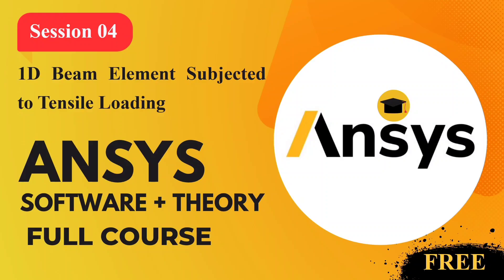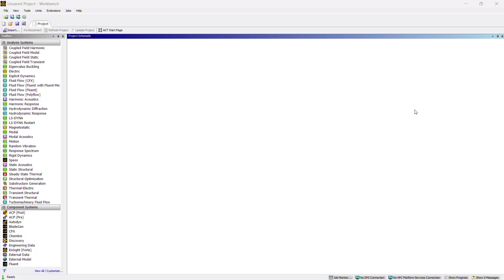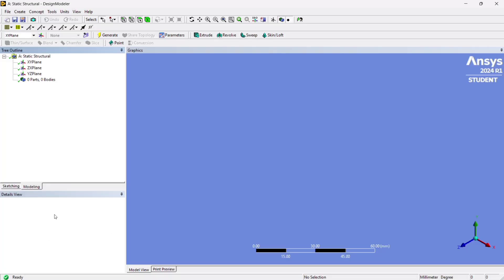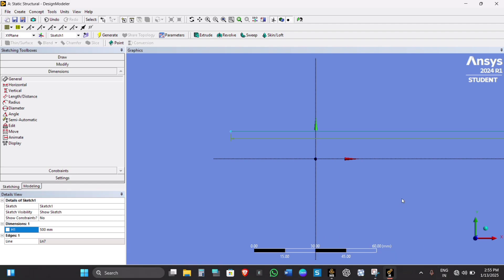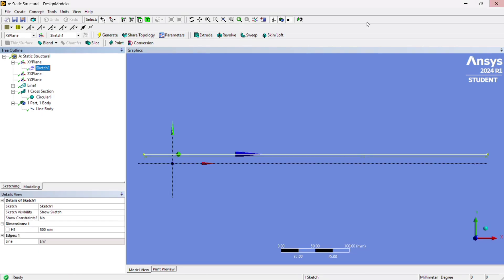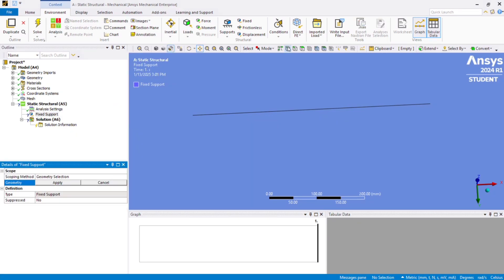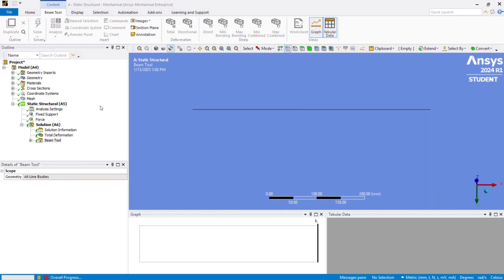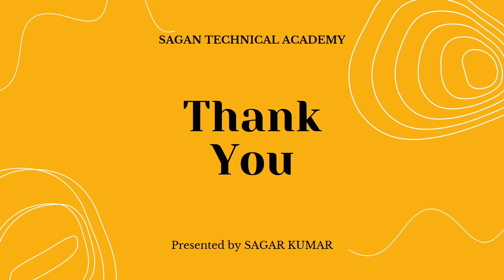Session 04 : 1D Beam Element Subjected to tensile loading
🔹 Session 04 : 1D Beam Element Subjected to tensile loading | Ansys : Basic to Professional Course🔹
In this session, we will cover 1D Beam Element Subjected to Tensile Loading in ANSYS.

📌What You'll Learn:

✅ Setting up the problem in ANSYS Workbench.
✅ Defining material properties for the beam.
✅ Creating the geometry for a 1D beam.
✅ Applying boundary conditions and tensile loading.
✅ Meshing the model effectively for accurate results.
✅ Solving the simulation and interpreting the results, including stress and deformation analysis.